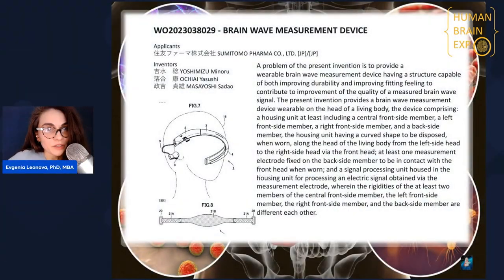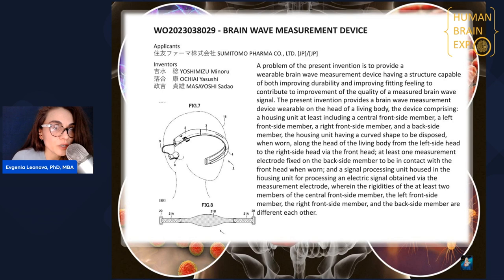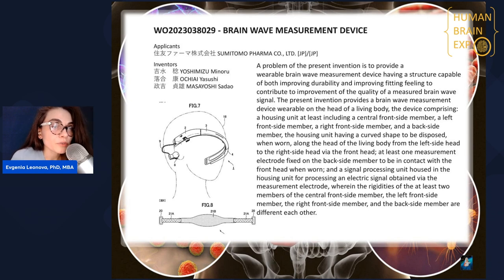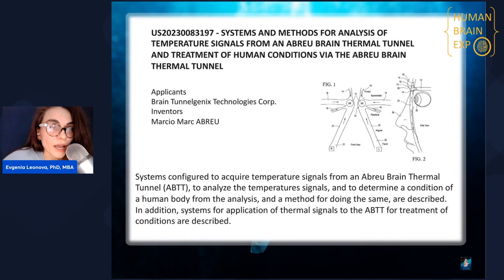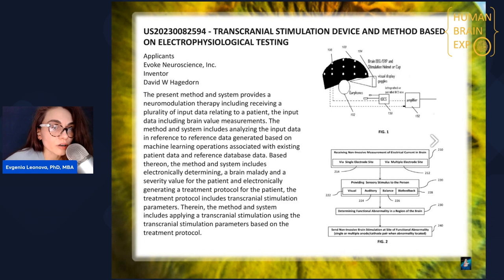Human Brain & Mental Wellness // Innovations Review Mar 20, 2023 HD 1080p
A brief review of the last week patent applications with Evgenia Leonova